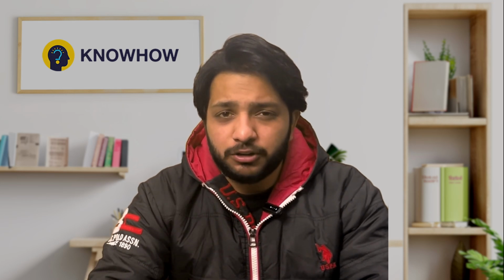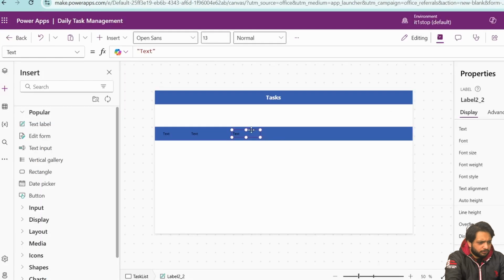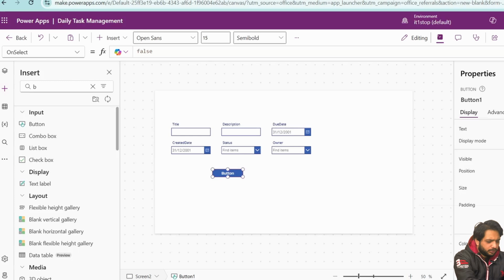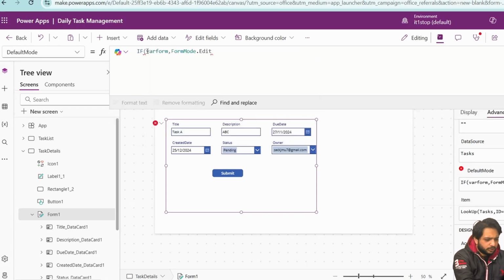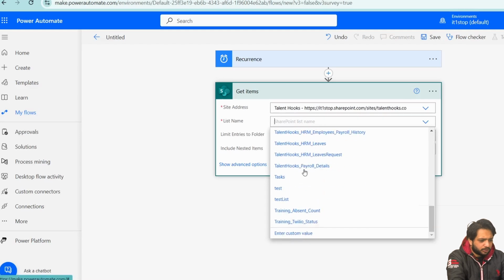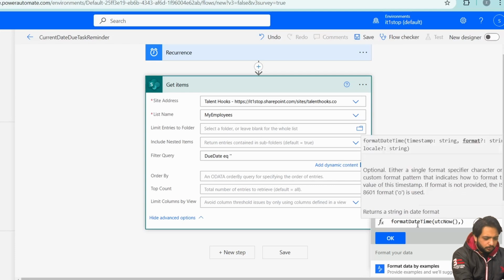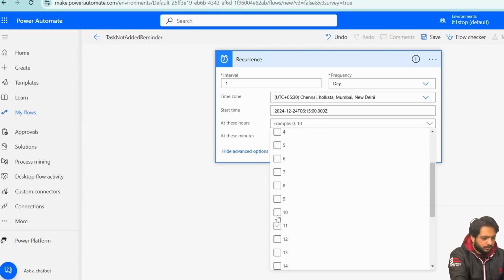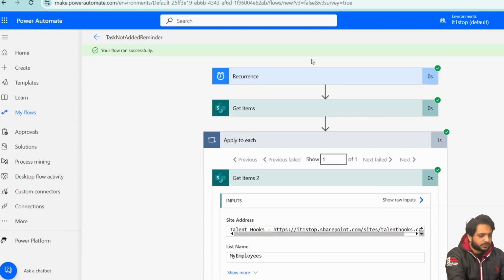Automate Task Management with PowerApps & Power Automate | Real-Life Task Reminders & Alerts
Discover how to automate task management using PowerApps and Power Automate in this comprehensive tutorial. Learn how to create a task management system using SharePoint lists, set up automatic task reminders, and send email notifications when tasks are due or incomplete.

This video walks you through:
- Building a custom PowerApps interface for task management
- Setting up Power Automate flows to send due task reminders and notifications
- Automating task updates, reminders, and alert emails to keep your team on track
- How to add and edit task forms with PowerApp
Whether you're a business owner, HR professional, or project manager, this tutorial will help you streamline your team's task management using **no-code solutions**.

Tools Covered:
- PowerApps
- Power Automate
- SharePoint

Timestamp:

00:00 - Introduction
01:05 - Agenda
01:36 - Create a SharePoint List
02:15 - Create PowerApps Application
02:28 - Set the Layout
03:44 - Connect SharePoint List
04:43 - Add Edit Task Form
06:18 - Preview
08:01 - Create Add Task Flow
09:55 - Create Due Task Flow
12:25 - Task Not Added Flow
14:55 - Summary

We offer practical, hands-on training in the following in-demand technologies:

✔ SQL
✔ Power BI
✔ PowerApps
✔ Power Automate
✔ Digital Marketing
✔ AI/ML
✔ Snowflake
✔ No Code Platforms
✔ Programming